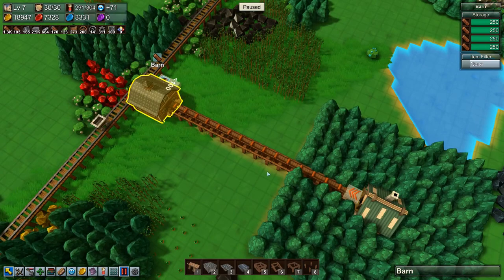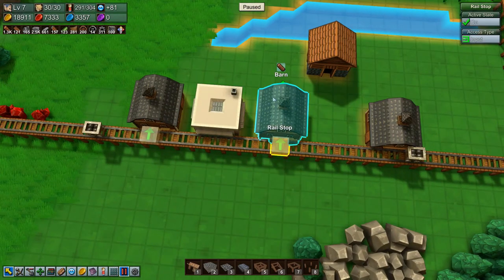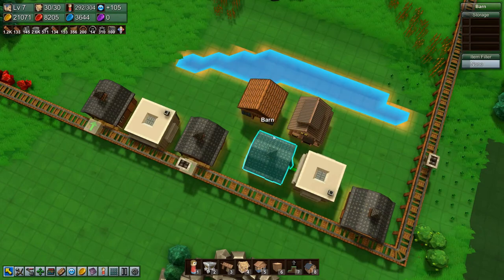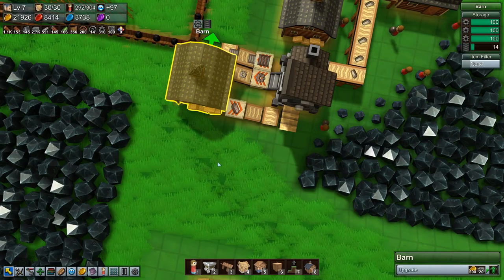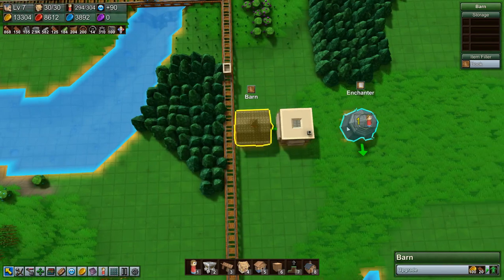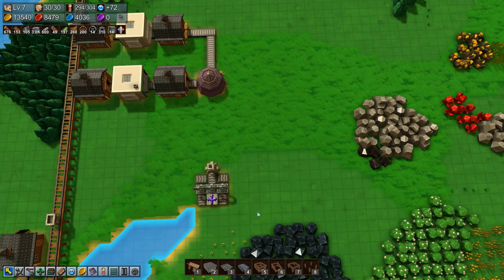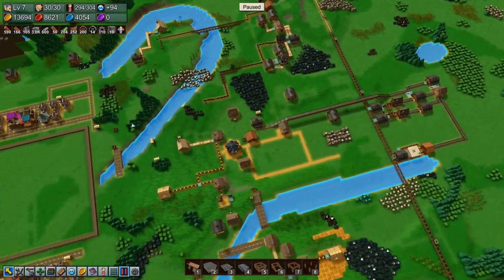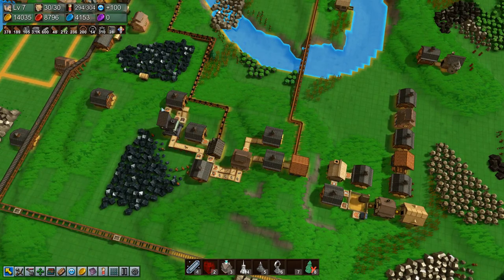Castle Factory Town Ep21 | Enchanted Books Project Part 2 | Gameplay, Lets Play